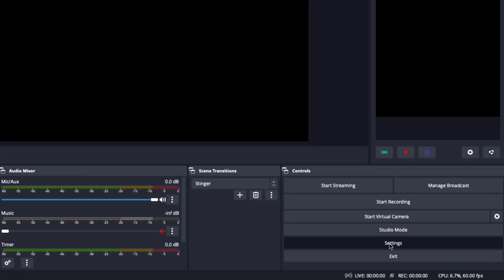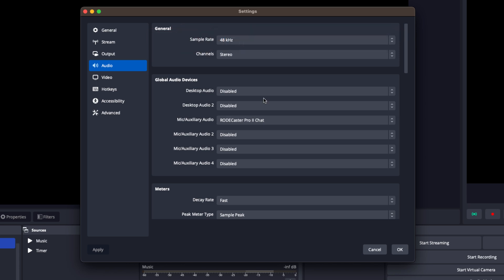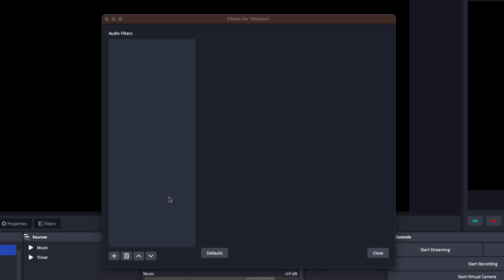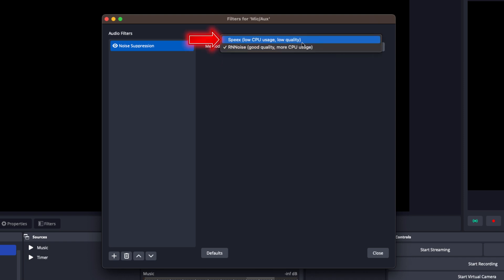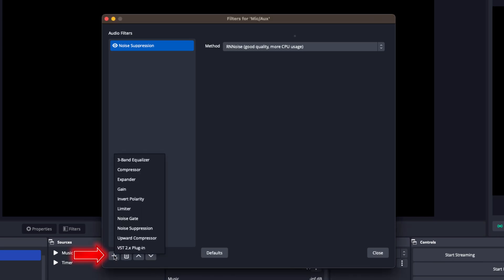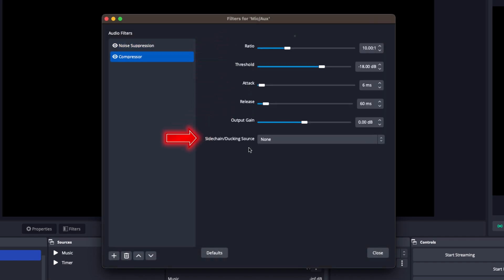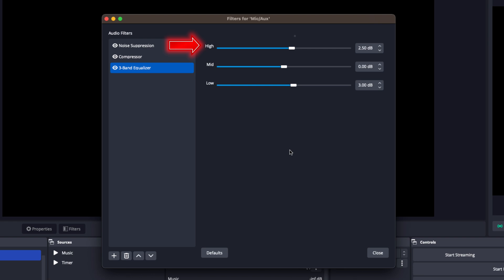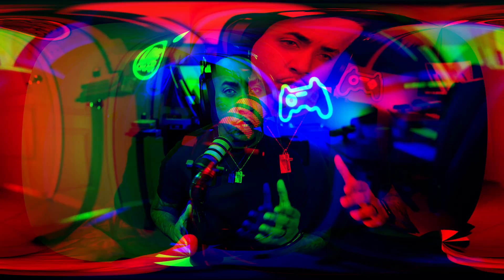Make Any Mic Sound Expensive In OBS | Mic Settings & Filters (2024)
In this video, I'm going to show you how to make any mic sound expensive in OBS | Settings & Filters.

🛑 Gear I Use to Stream & Make Content 👇

My Pro Streaming Setup:

About - In this video, we'll add the 3-band equalizer filter, a compressor filter, an expander filter, and a limiter; we'll also remove background noise in OBS. By using the right settings in OBS, you can make any mic sound expensive and boost your audio quality. This is a great way to make your videos sound better and more professional. Check out this video to learn how to do it!